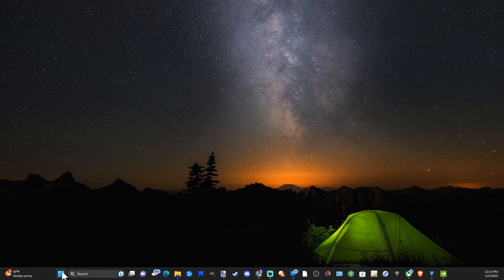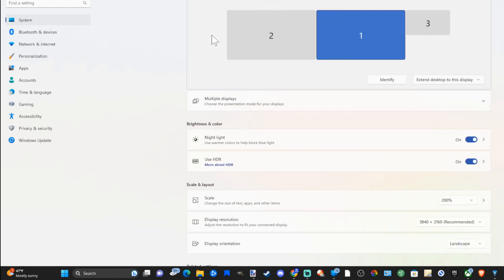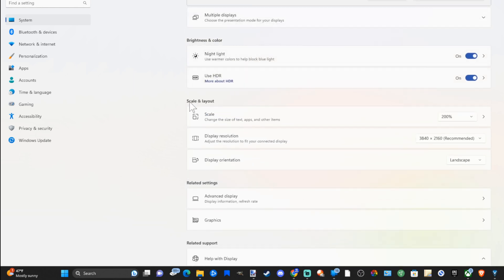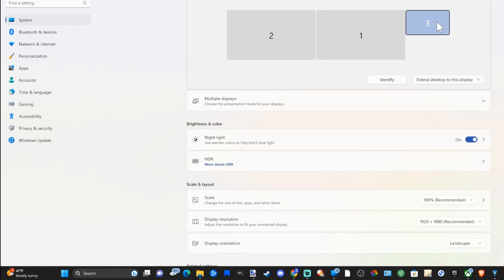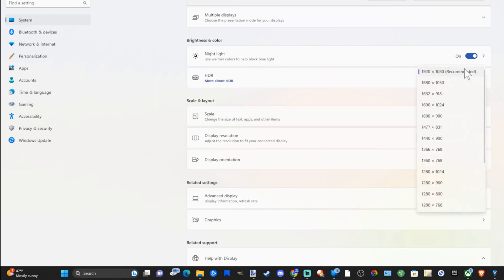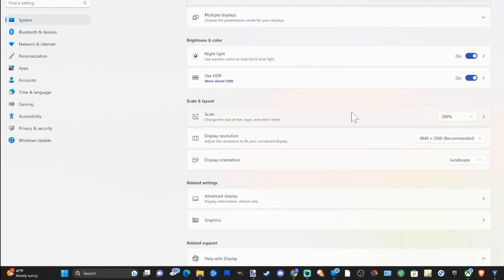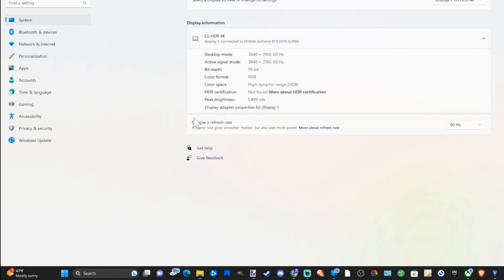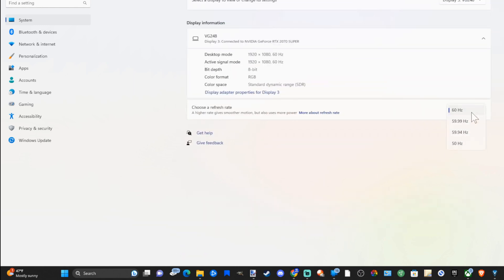How to Change Screen Resolution & Size on Windows 11 (Fast Tutorial)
Do you want to know how to change the screen Size and the display resolution on your windows 11 computer this is very easy! Go to the start menu and then go to settings, then choose system, display and then choose screen resolution and you can change the size of apps, text by going to scaling! Also, you can adjust the refresh rate!